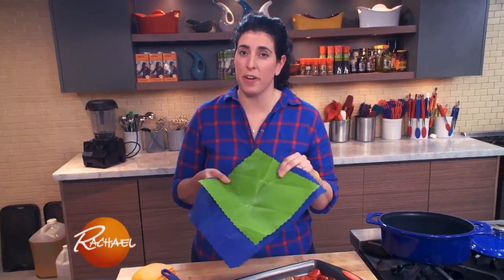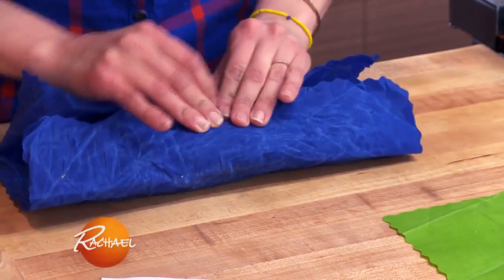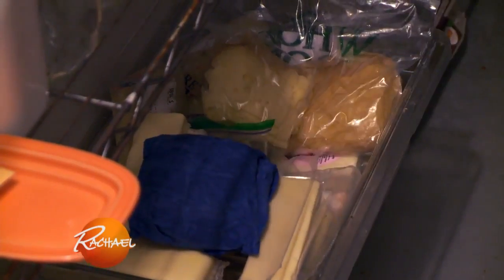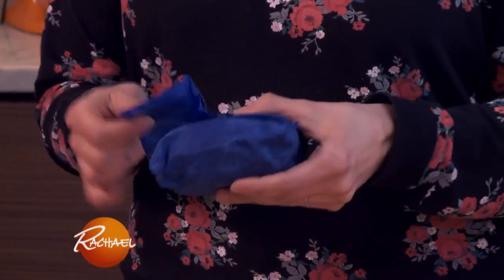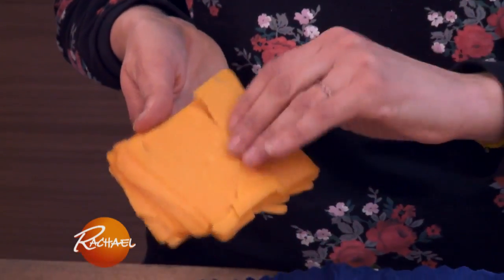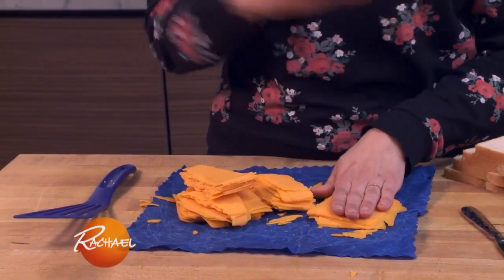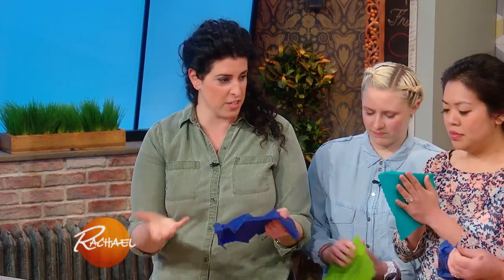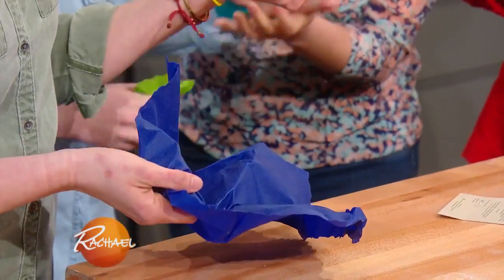Review: Does the Reusable ETEE Wrap Keep Food Fresh?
Our senior culinary producer Jeanette put them to the test on a stack of cheddar cheese